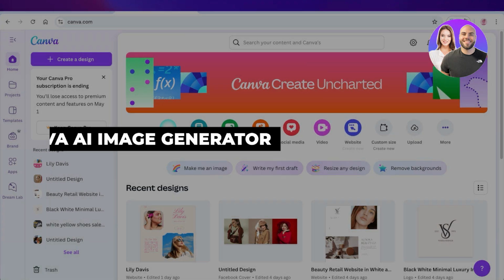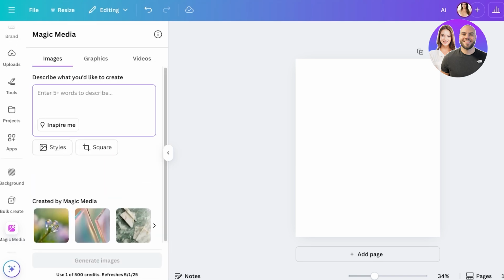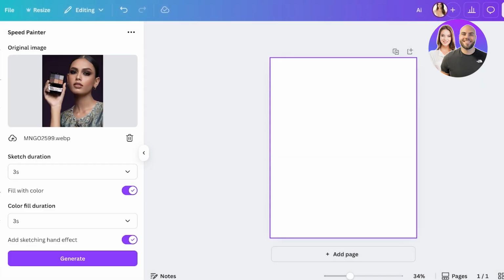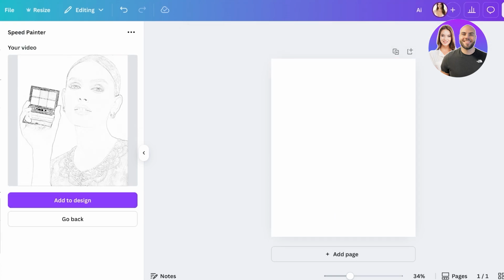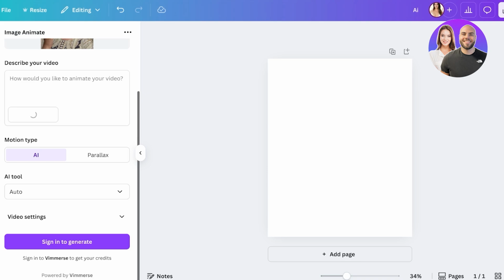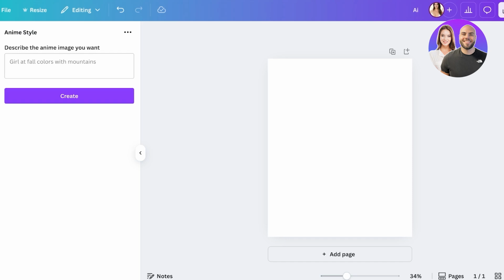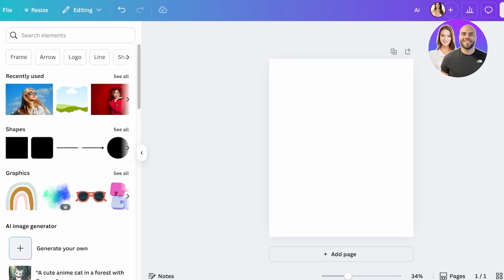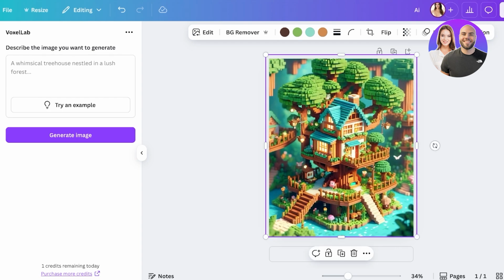How To Use Canva Ai Image Generator 2026 (For Beginners)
In this video we show you How To Use Canva Ai Image Generator. This video will cover everything that you need to know and help you get started with this software.